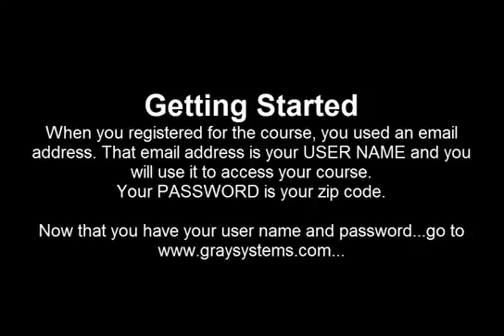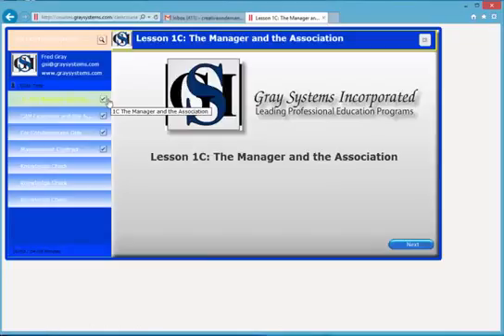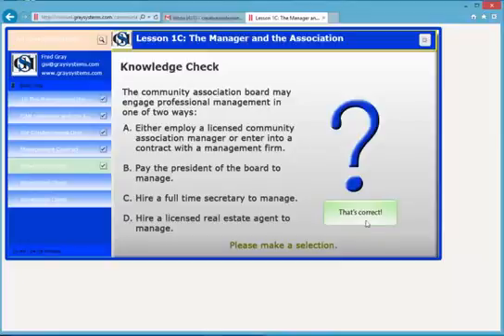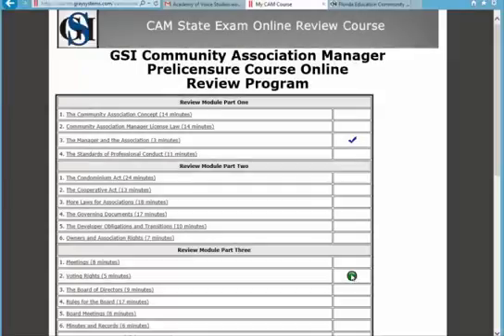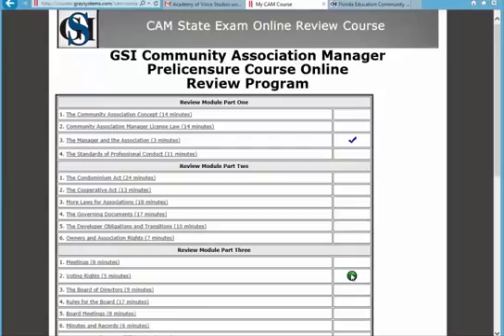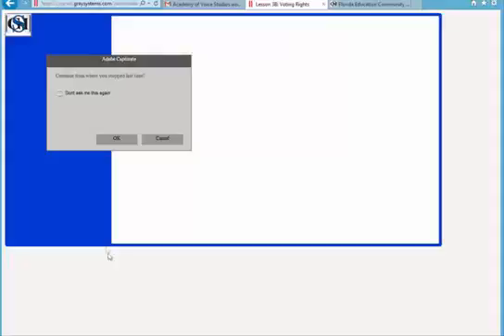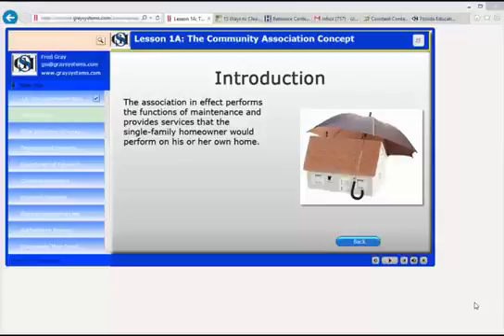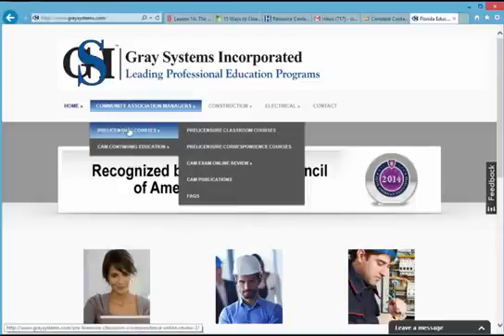Instructional video: How to use our online courses